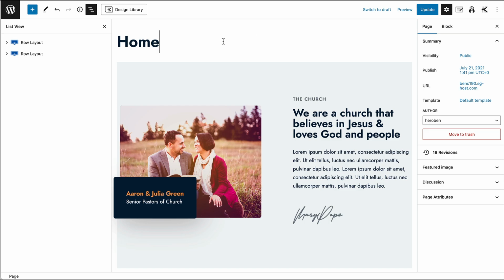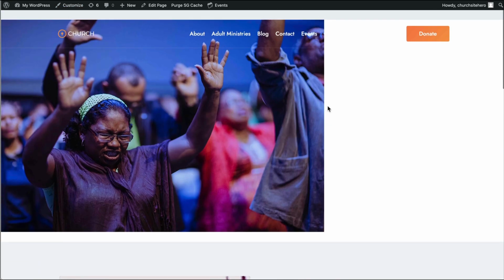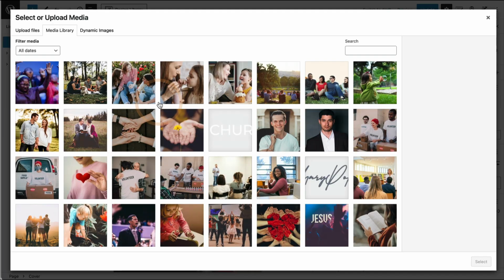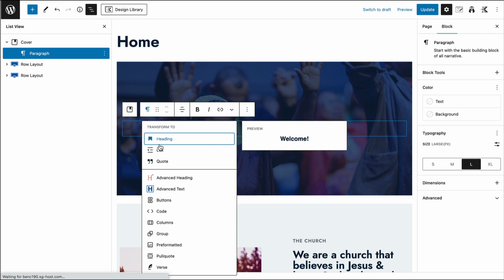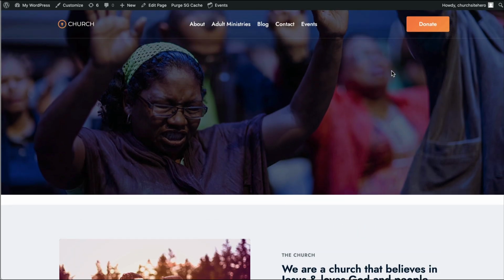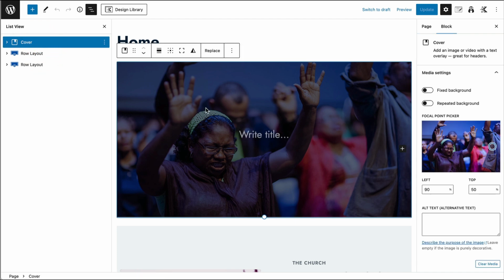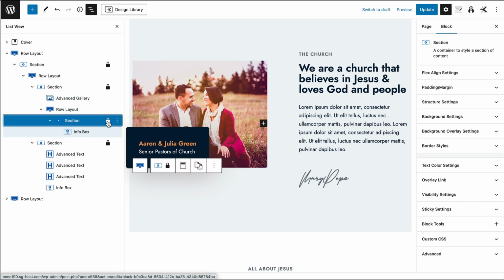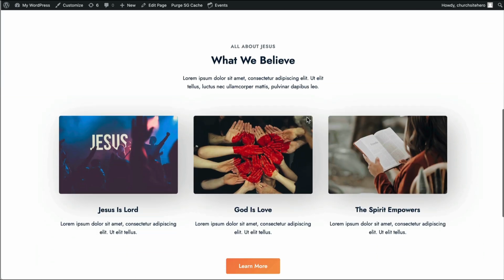Homepage Setup (Part 2)